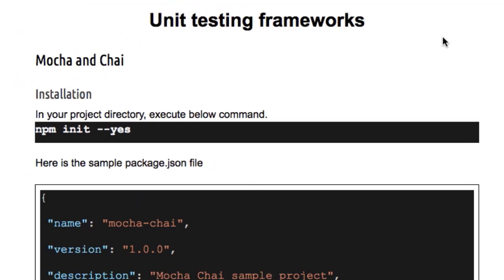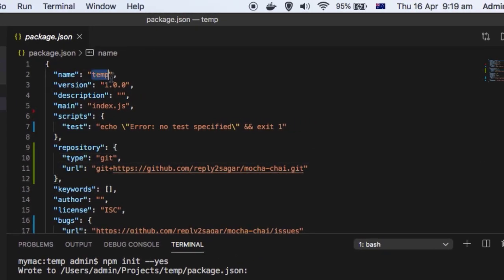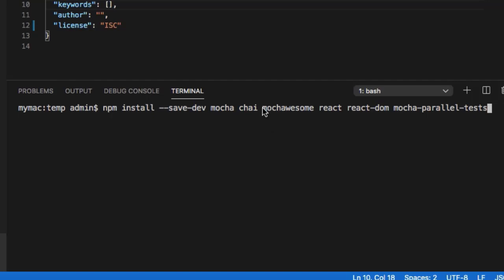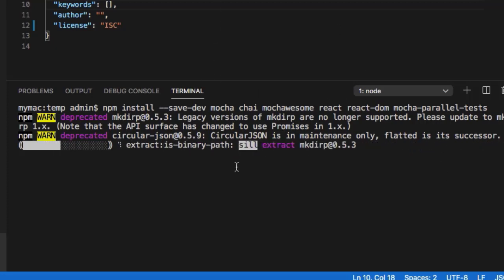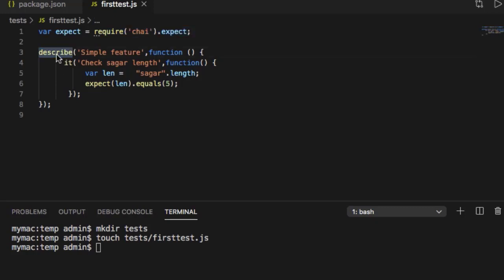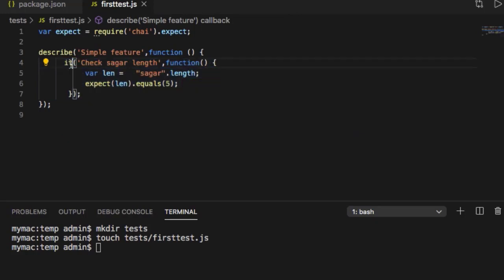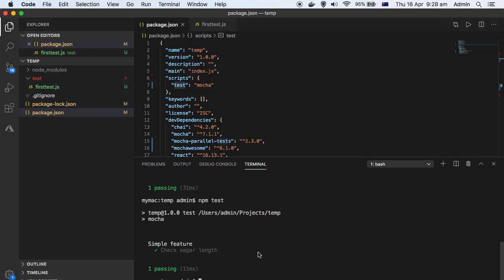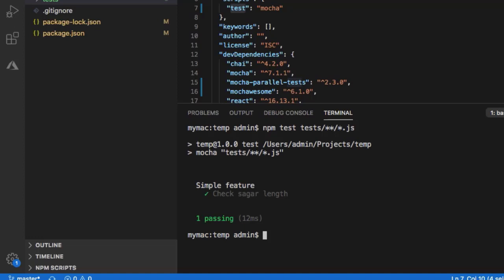Mocha and Chai - first test in JavaScript